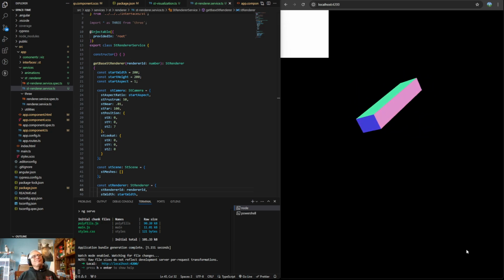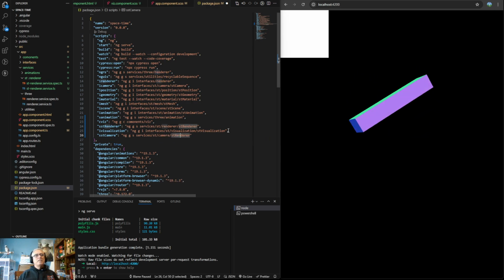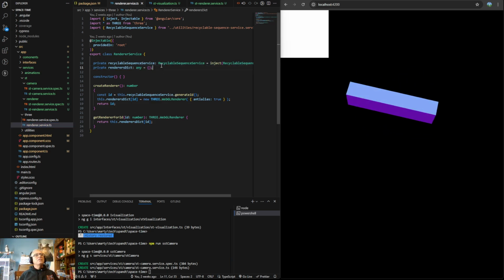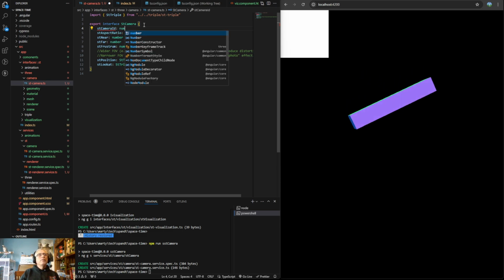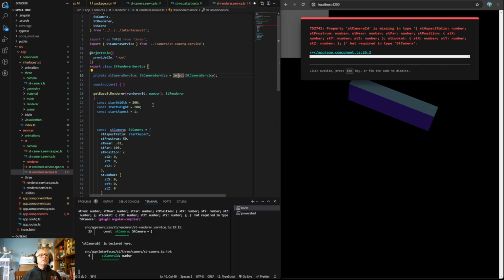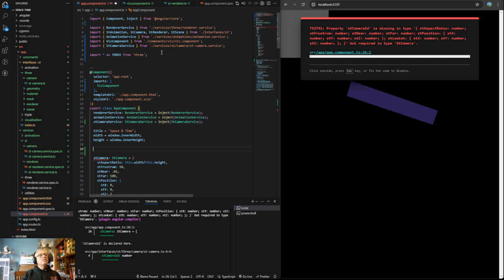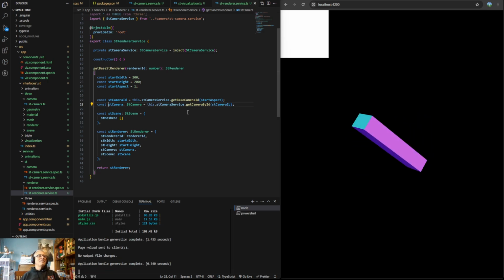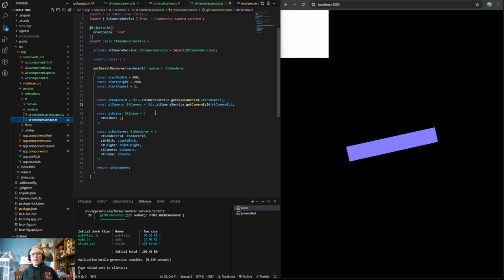030 - ThreeJS and Angular Space And Time Application : Space and Time Camera Service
In this video I created a service that create an object that will represent a ThreeJS Camera.